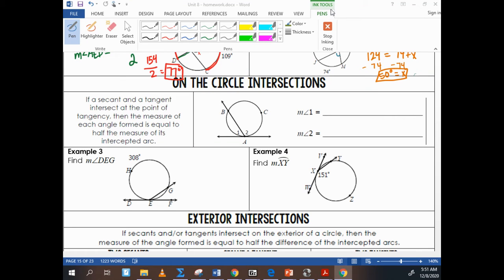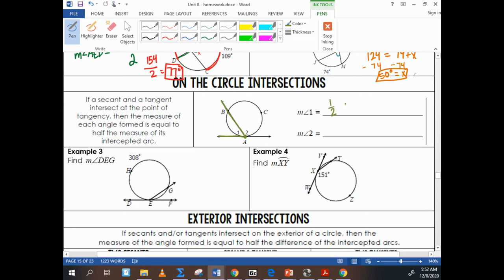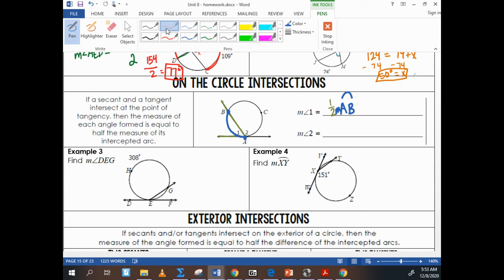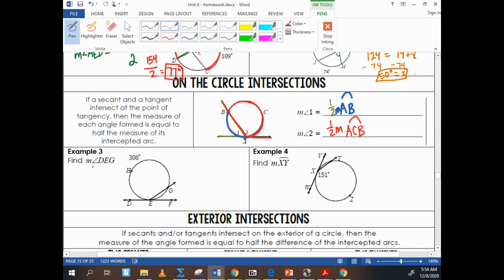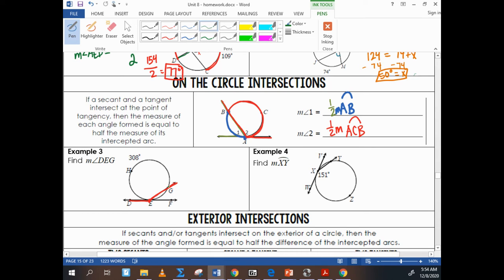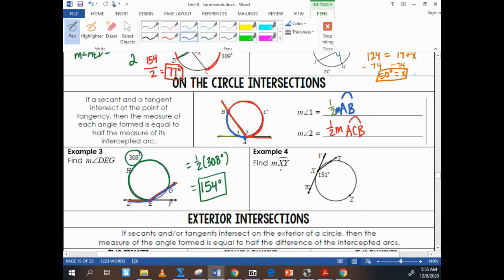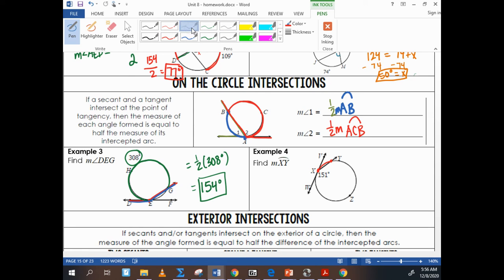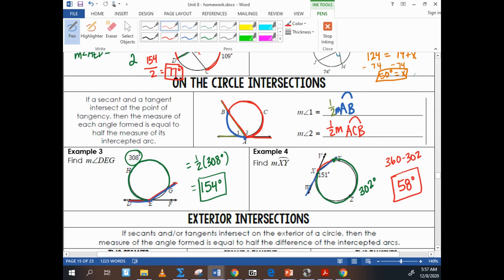8-6 (interior and exterior angles) examples 3-4